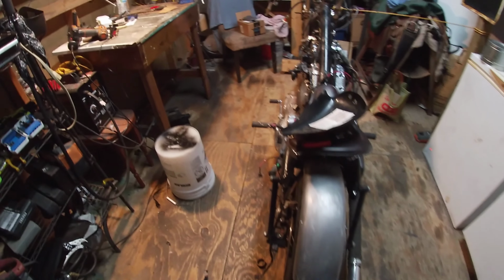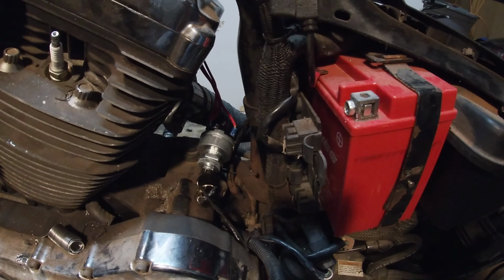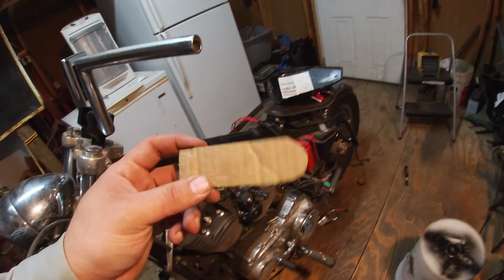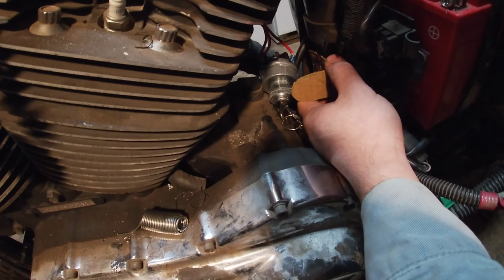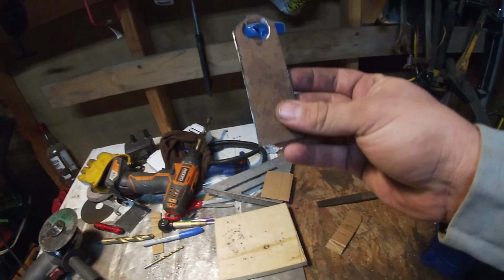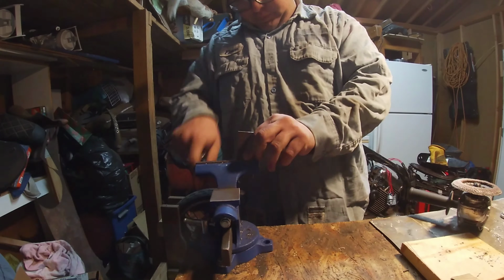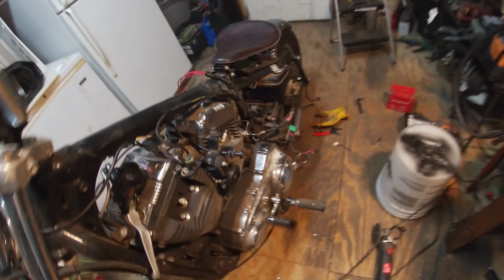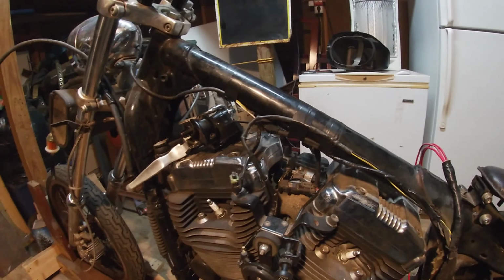Vlog #10 Ignition switch bracket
In this video I make a bracket for the new ignition switch to relocate